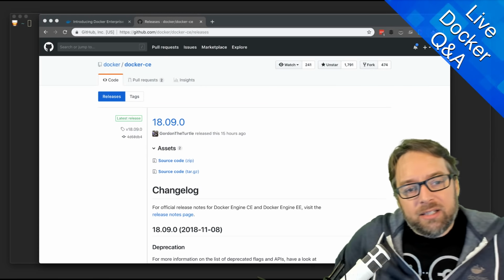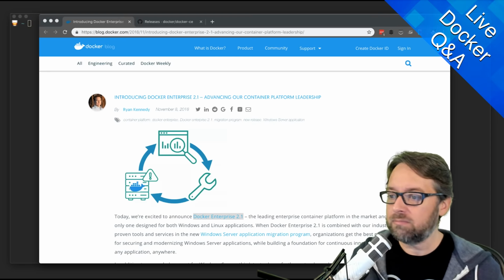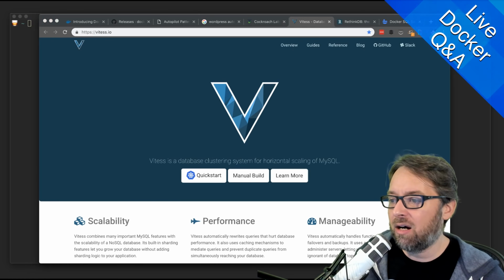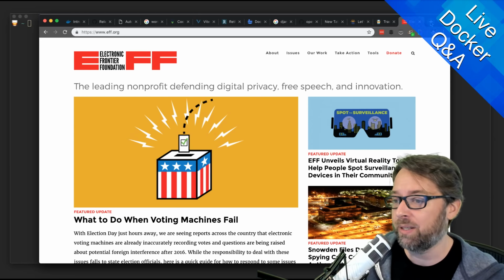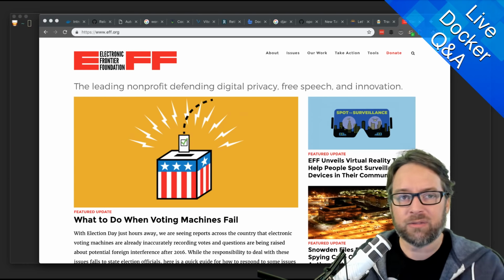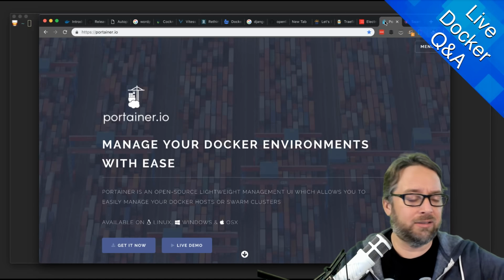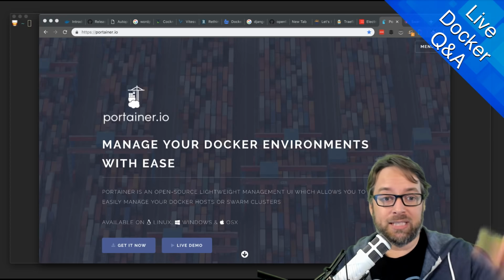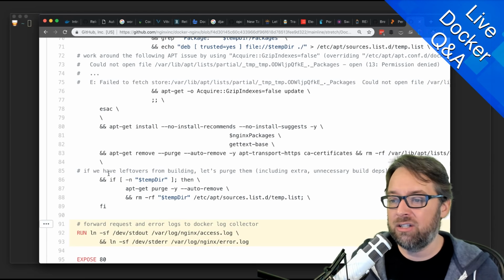Docker 18.09 Released! AMA Docker, Kubernetes, and DevOps Live Q&A (Ep 13)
A weekly live Docker container talk where you ask me anything about tech, the cloud, containers, devops, etc. and I try to help you live! Get your questions in chat early and I'll answer them in order after some weekly news updates and projects I'm working on.